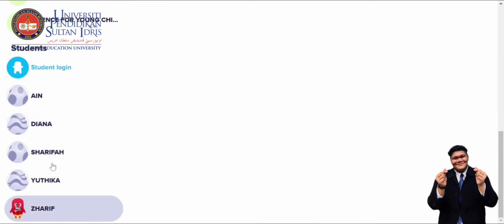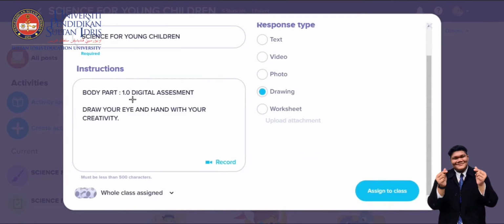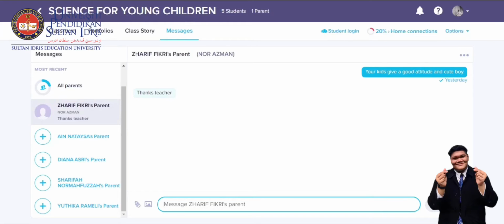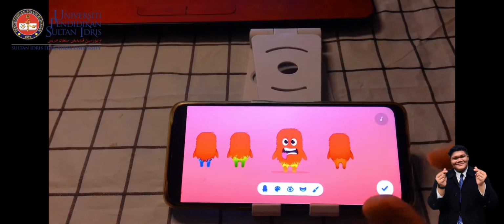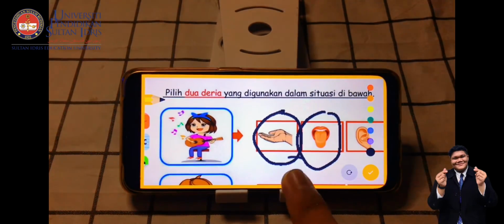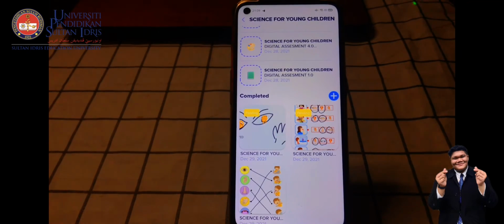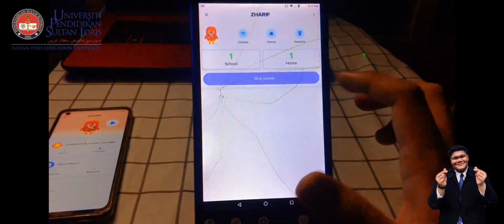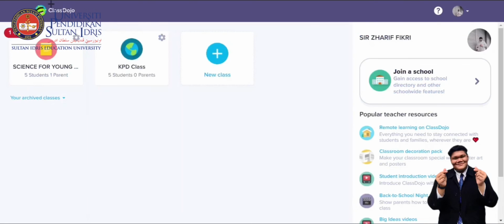KAK3023 : DIGITAL ASSESSMENT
MUHAMMAD ZHARIF FIKRI BIN NOR AZMAN
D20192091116